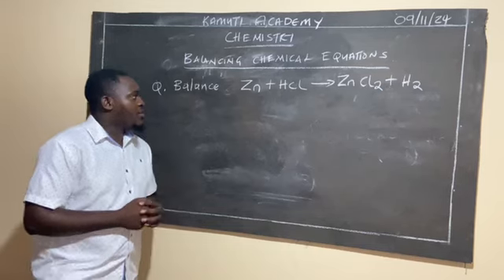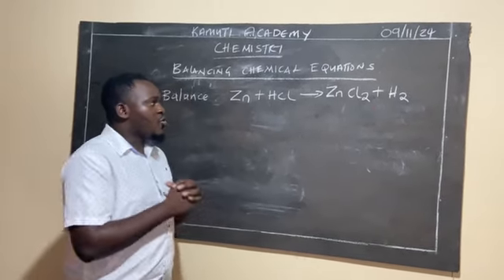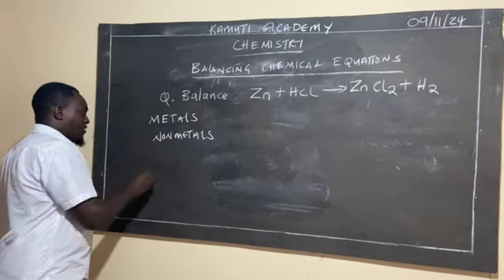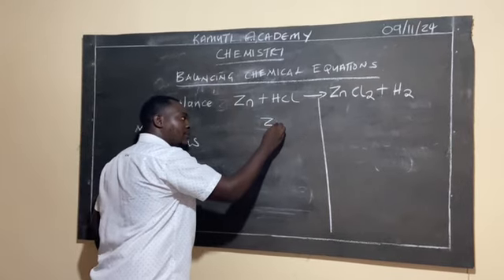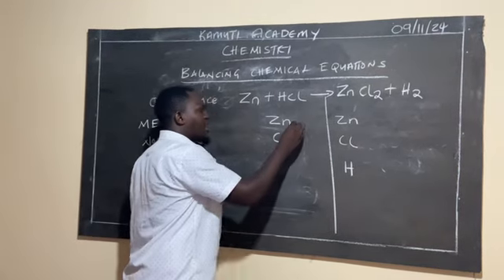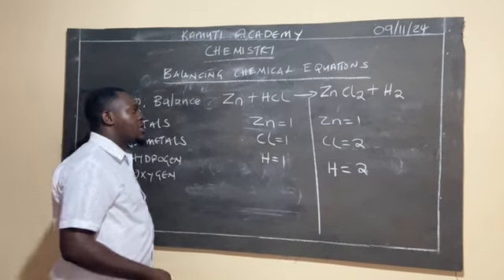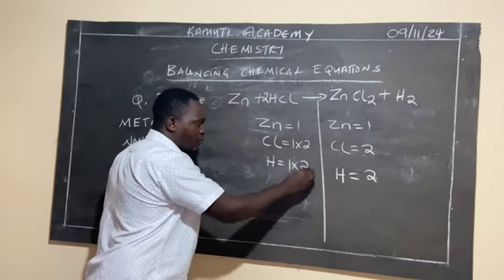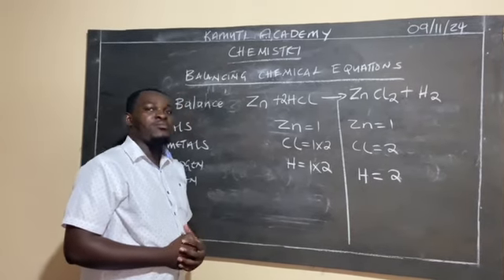ECZ SYLLABUS SECONDARY